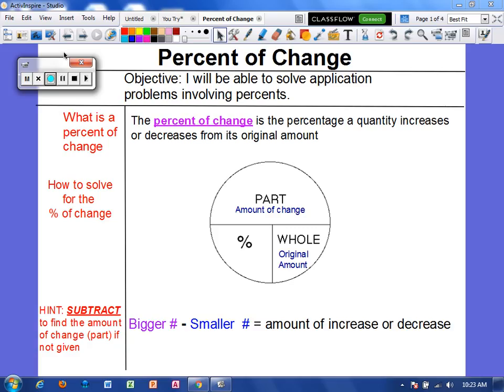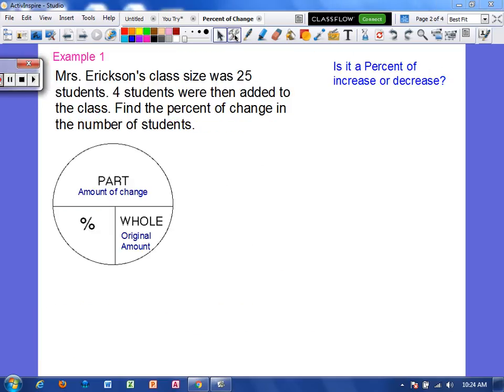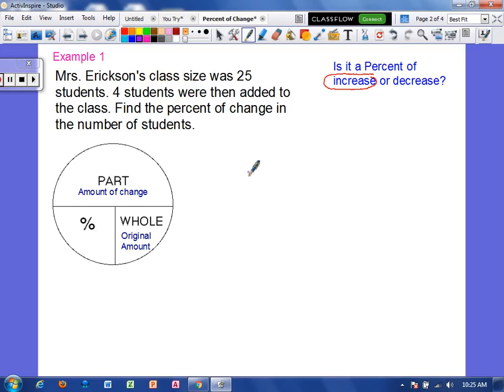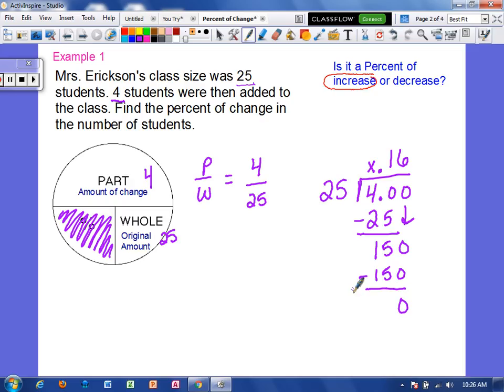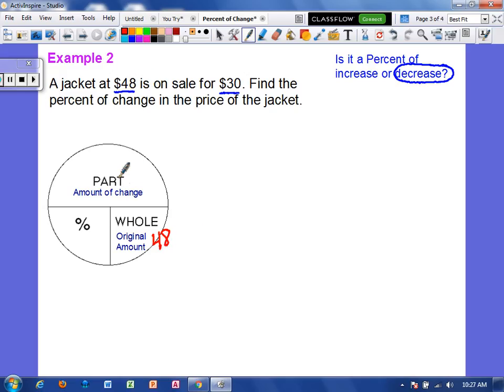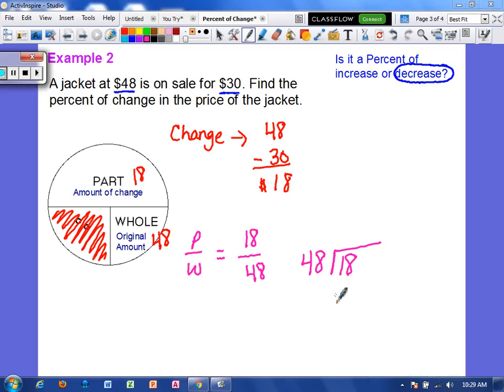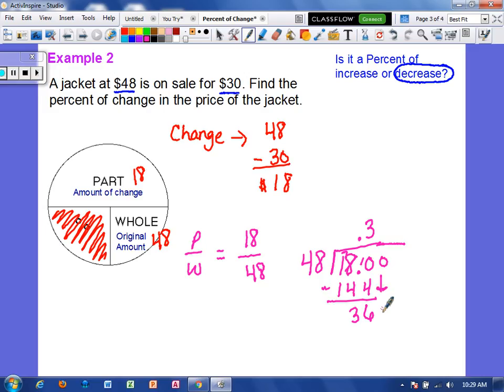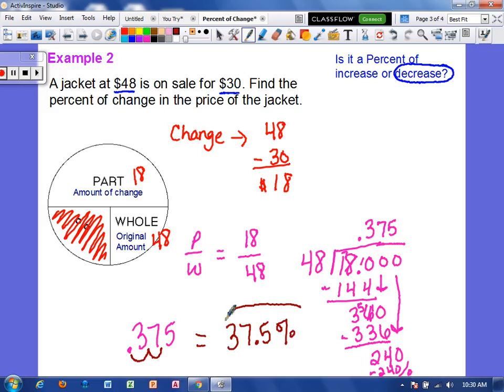Percent of Change 2016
How to use a percent wheel to calculate percent of change.